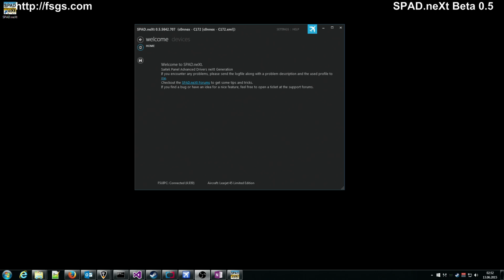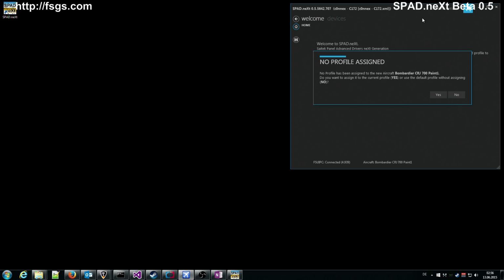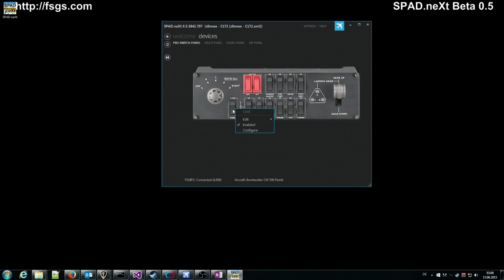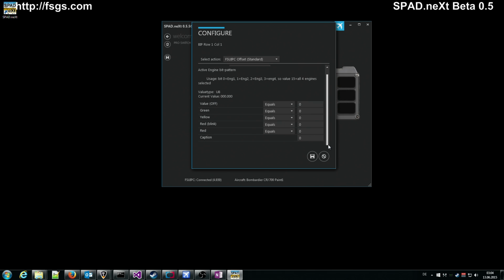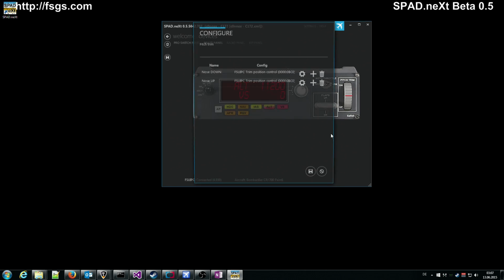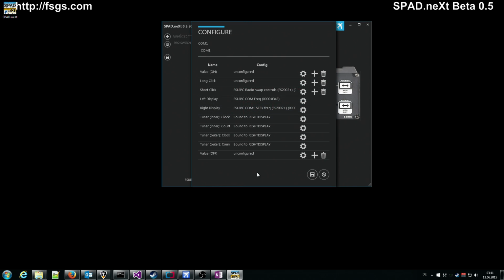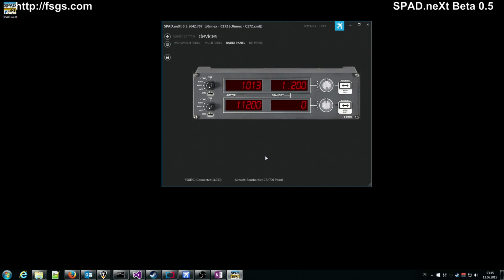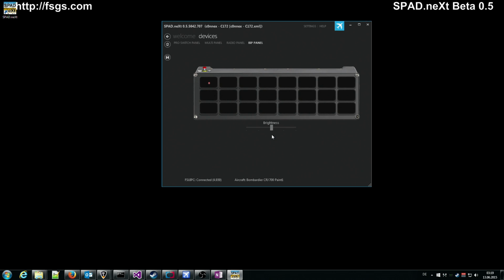SPAD.neXt 0.5 What new (Final)